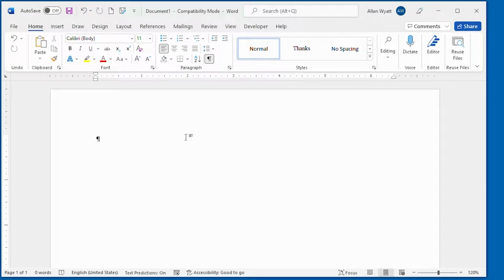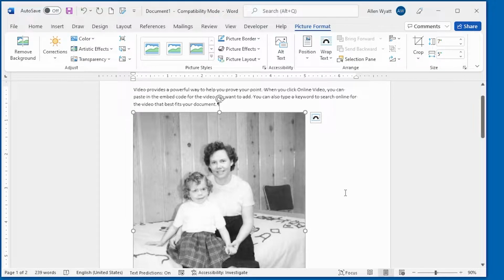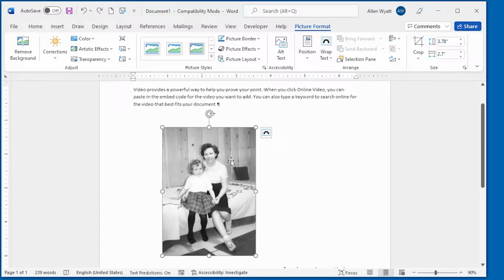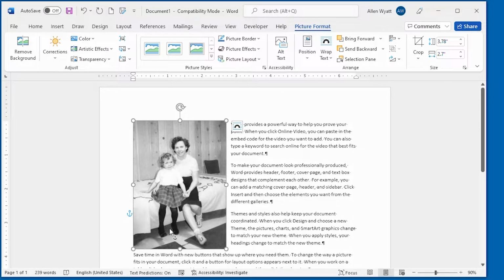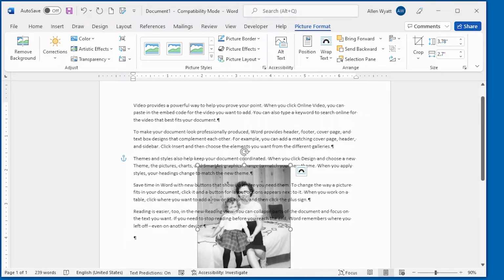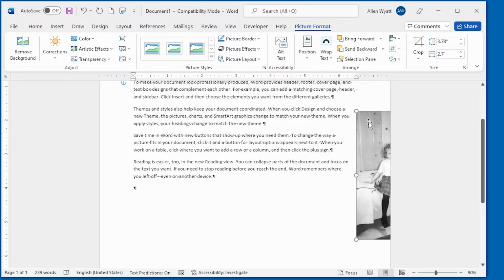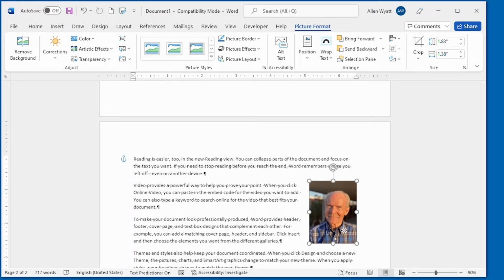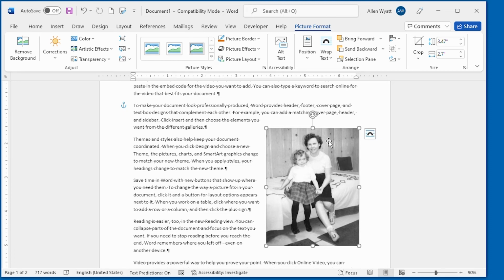Adding and Working with Graphics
Word allows you to add graphics to your document, but sometimes it can seem like those graphics have a mind of their own. In this video I demonstrate how easy it is to add graphics and show you how to make them do what you want.

Chapters:
00:00 Intro
00:56 Adding a Graphic
02:16 Using Handles
03:21 Resizing a Graphic
04:40 Rotating a Graphic
05:13 Inline vs. Floating Graphics
07:12 The Important Object Anchor
09:12 Greater Positioning Control
10:30 Adjusting Text Wrapping
12:33 Flowing Text and Graphic Positioning
14:24 Placing, Sizing, and Positioning a Second Image
16:52 Picture Formatting Tools
17:56 Cropping a Graphic
19:32 Wrapping Up

This video was requested by the following WordTips subscribers: Peggy Schaefer, Kathryn Smith, Molly Golanka, and Carol Barlow. My thanks to each of them!